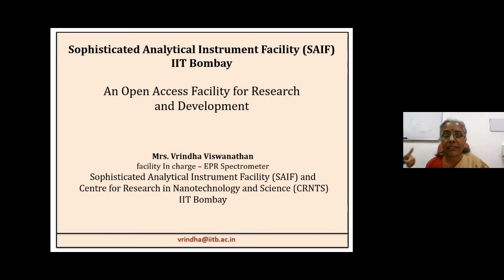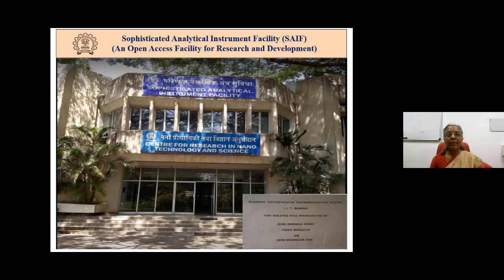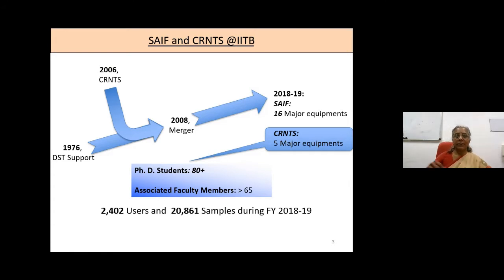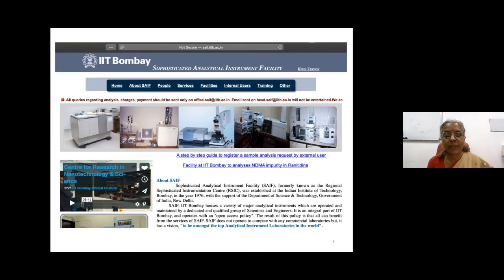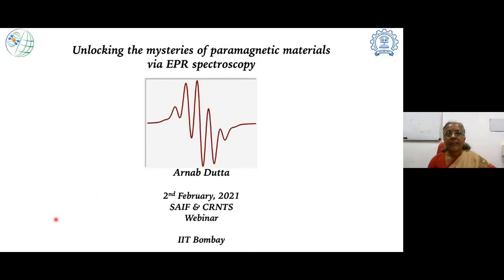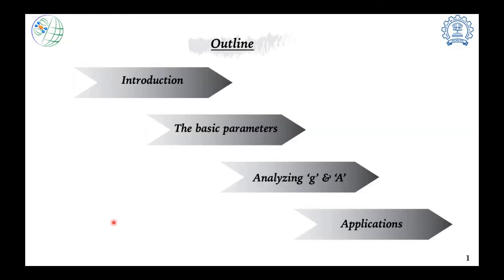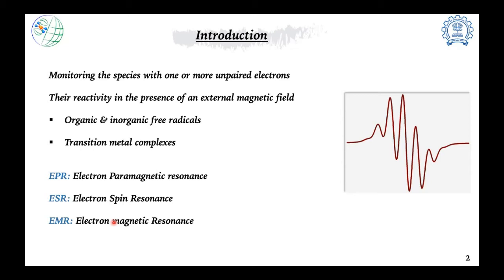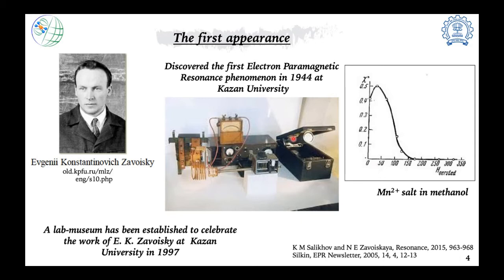Unlocking the mysteries of paramagnetic materials via EPR spectroscopy by Prof. Arnab Dutta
Paramagnetism plays a crucial role in our existence. We face the paramagnetic materials in various facets: starting from the interaction with our lifeline oxygen, modulating the synchronous electron transductionvia redox - active metalloenzymes in biology to utilizing them as a diagnostic tool for MRI. Electron paramagnetic resonance (EPR) [also known as electron spin resonance (ESR)] is the oldest magnetic resonance technique that provides us vivid information about the behavior of such paramagnetic systems. In this talk, we will discuss the fundamentals of EPR and familiarize ourselves with its widely utilized parameters. In the final section, we will proceed through examples of a biomolecule and one inorganic sample to depict the usefulness of EPR in deciphering the structure-function relationship of molecules.